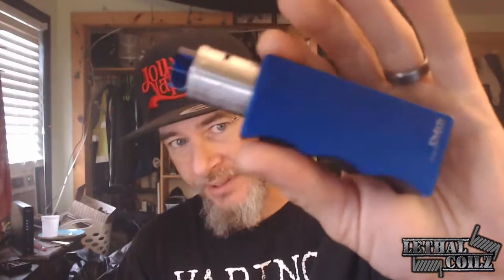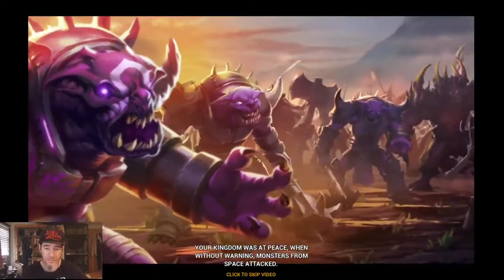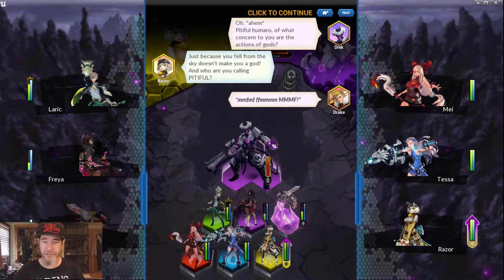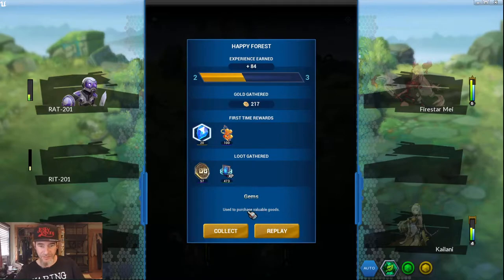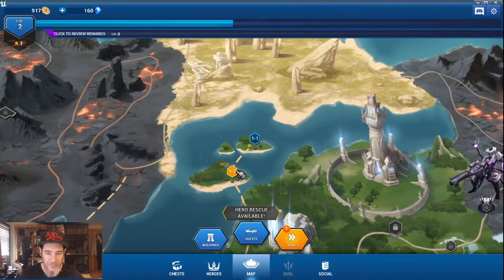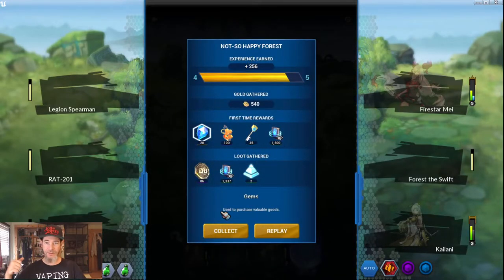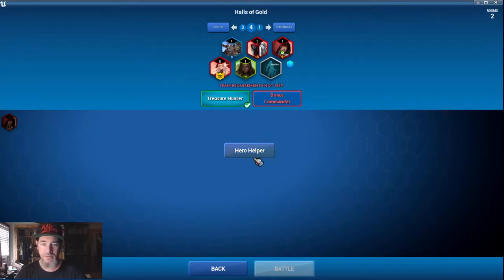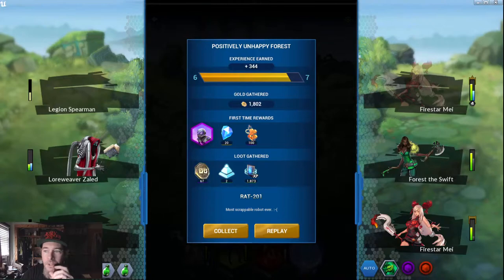The Morning Lounge Live!! A bit of vapor and a new game!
Another livestream from Lethal Coilz!

This channel is 100% independent, and truly relies on the support of viewers and subscribers like yourself, So if you want to show some love and support for the channel, Paypal links are down below, and any product donations for reviews are welcomed as well. Big love, and STAY POSITIVE!